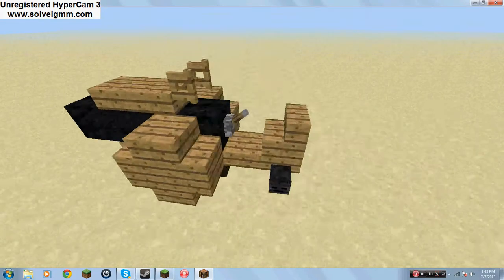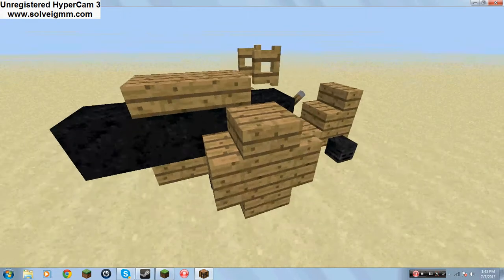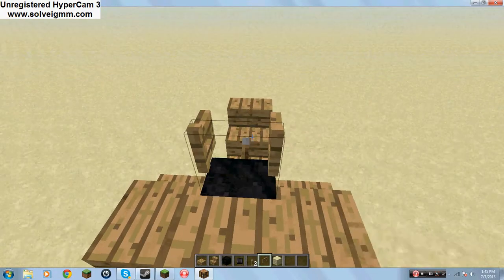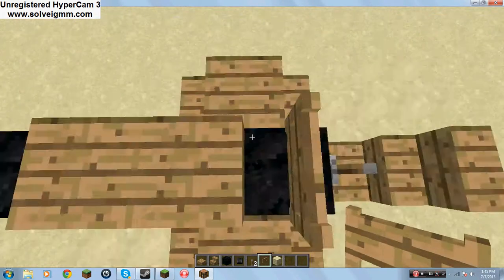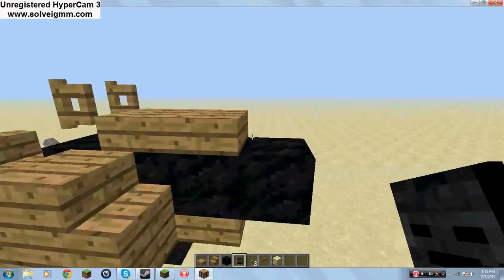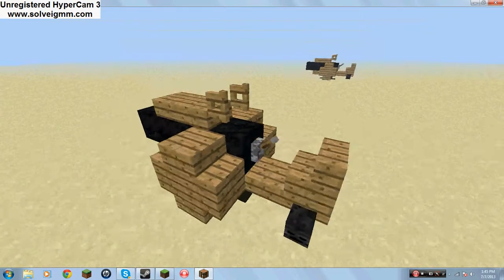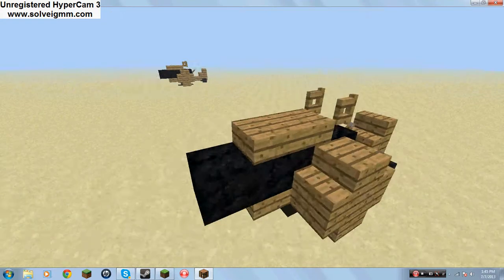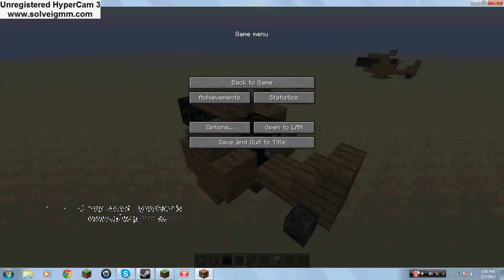Tutorial : How To Build A Cannon Carriage In Minecraft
Hey guys,hope you guys enjoy.
It is my first video,so I hope you guys appreciate the video.

Sorry if my voice is too soft,it's my mic.